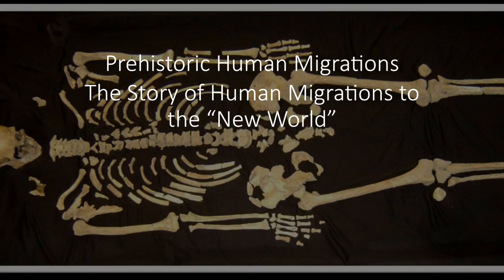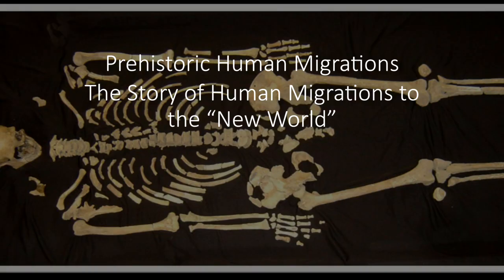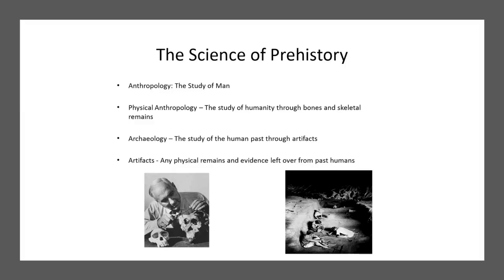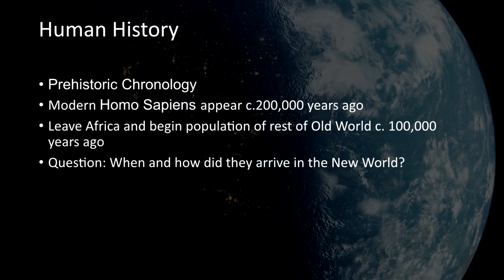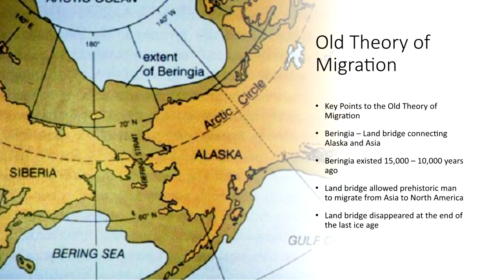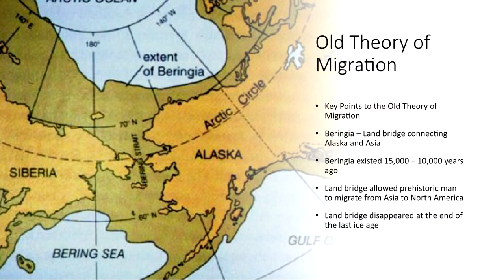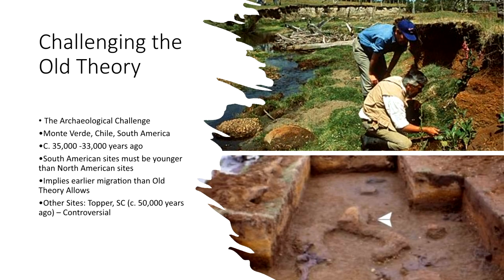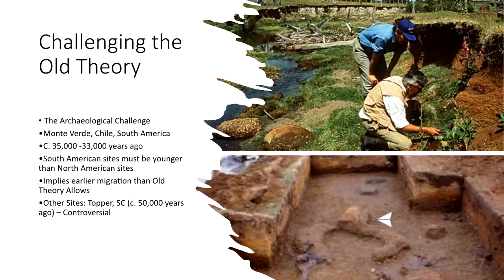Prehistoric Human Migrations